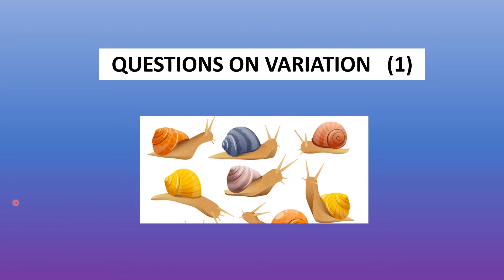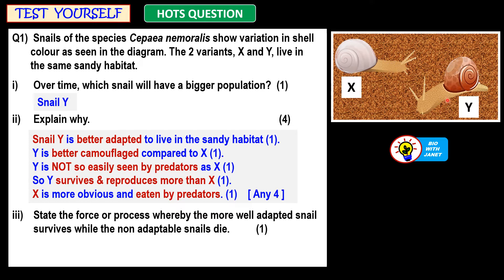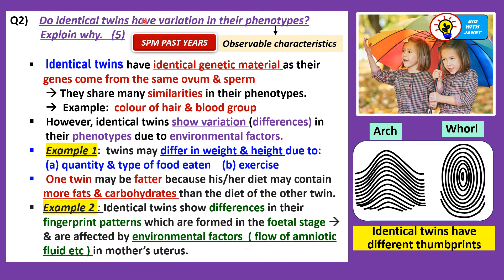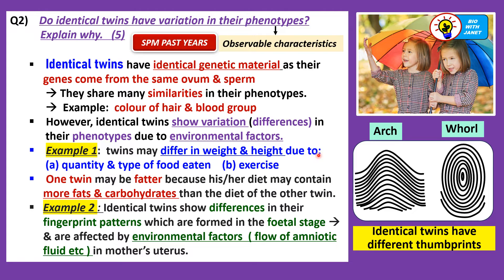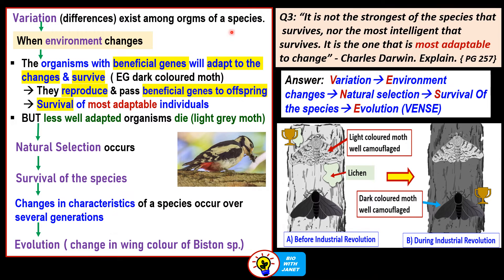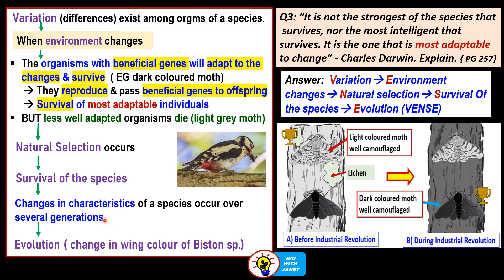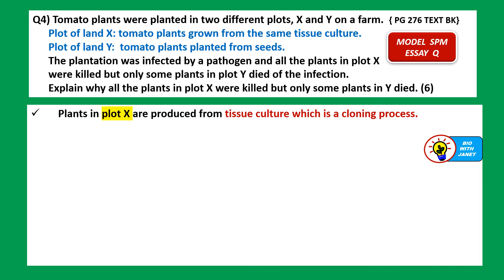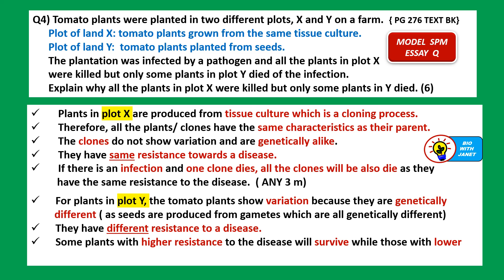SPM FORM 5 CHAPTER 12 QUESTIONS ON VARIATION 1 (KSSM)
ATTRIBUTION